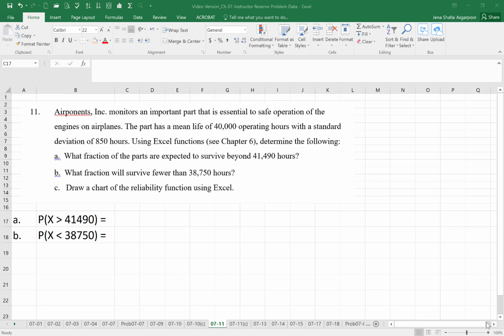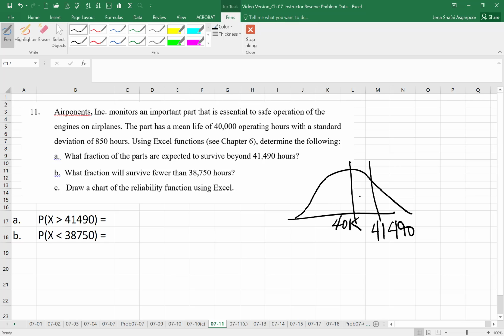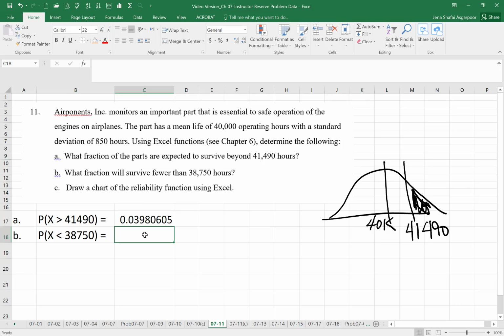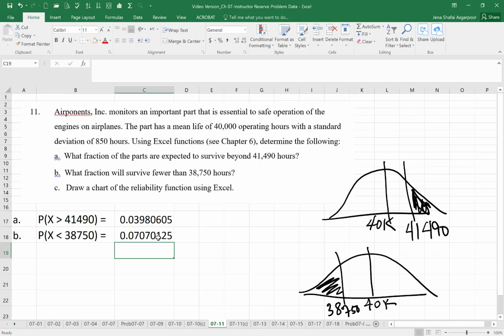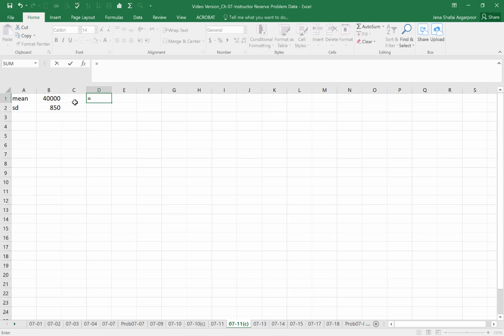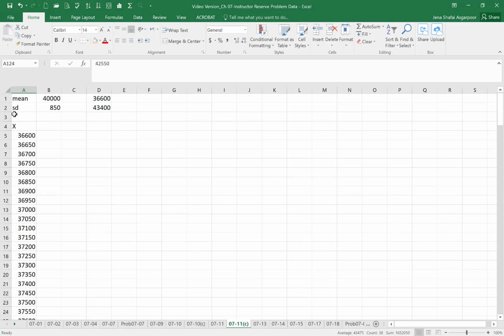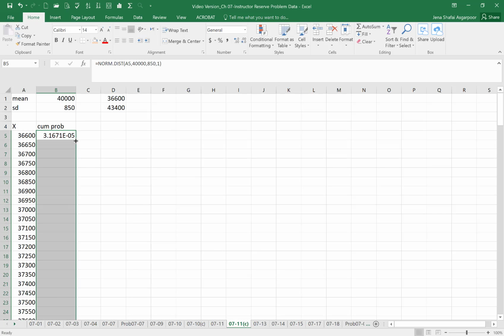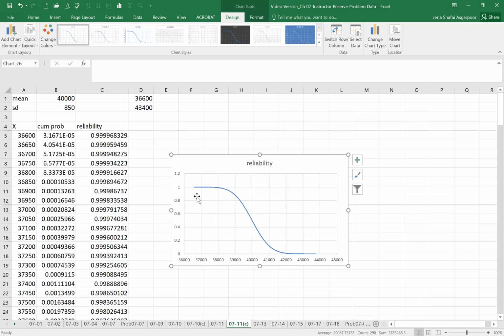Reserve 7.11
Reliability curve with Excel (normal distribution)